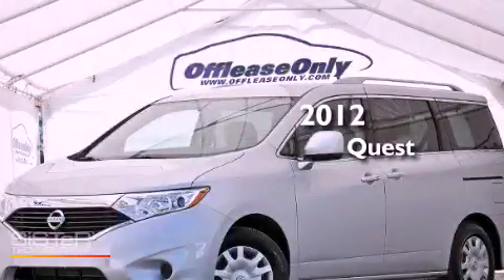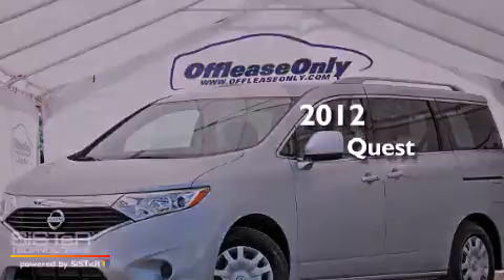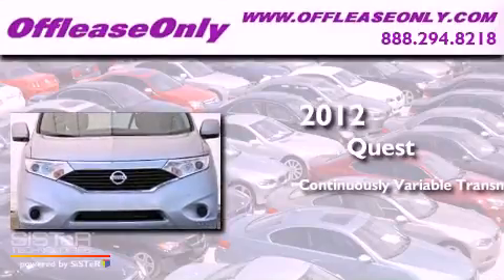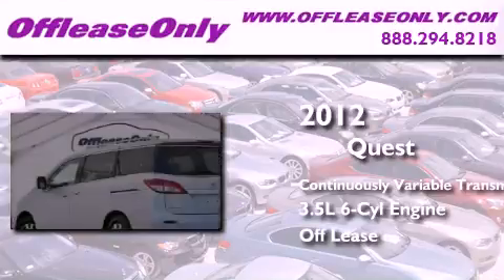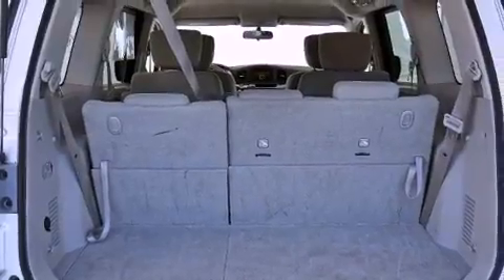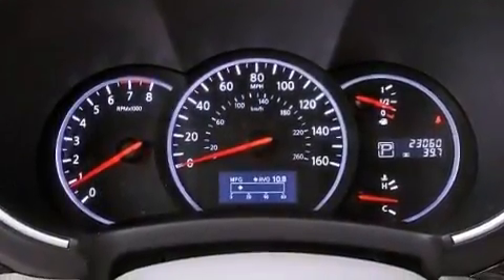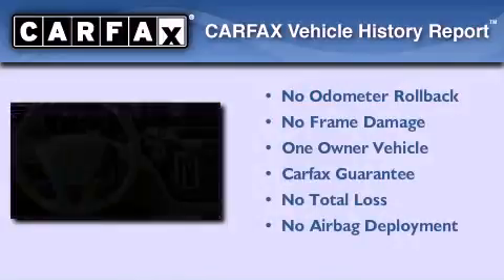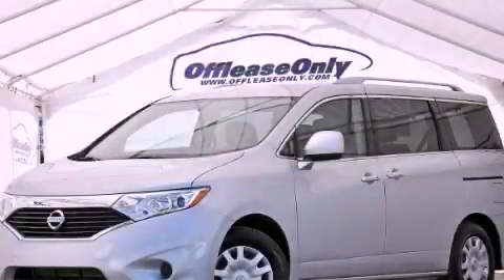2012 Quest Coconut Creek FL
Year : 2012
 Make :
 Model : Quest
 Engine : Gas V6 3.5L/
 Trans . : Variable
 Exterior : Brilliant Silver
 Miles : 23,024
 Interior : Gray
 Stock : 43346

 2012       Quest Lake Worth FL